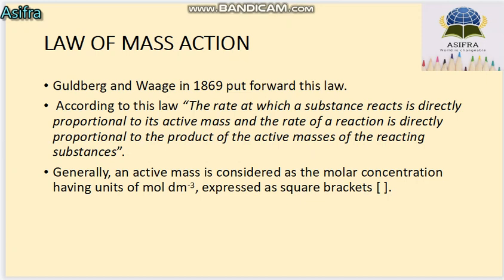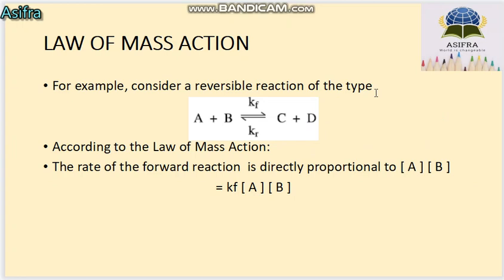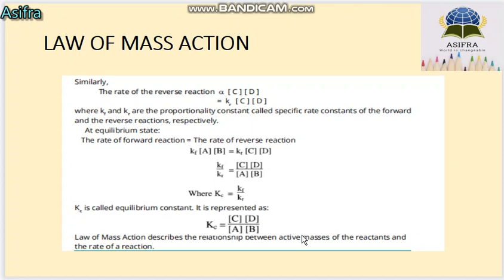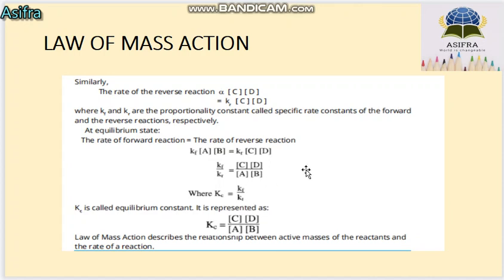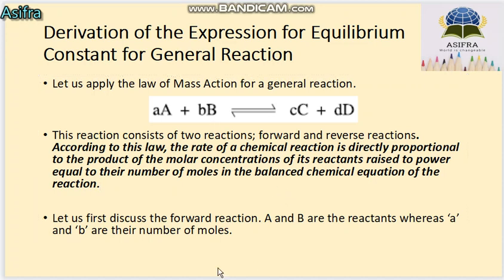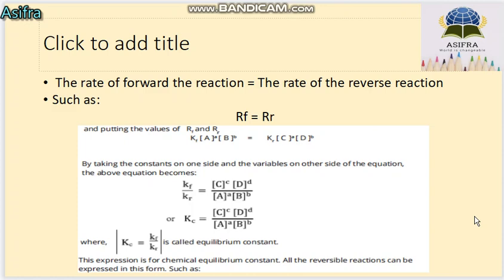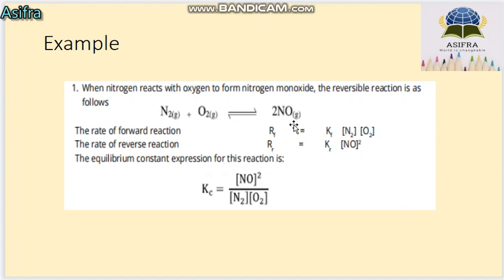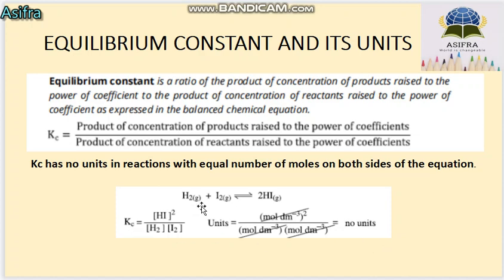Law of mass action |Complete Video |Lec 2 Chemistry 10th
This video lecture is about the law of the mass action. The Derivation of Kc by a general reaction is explained well in this video.